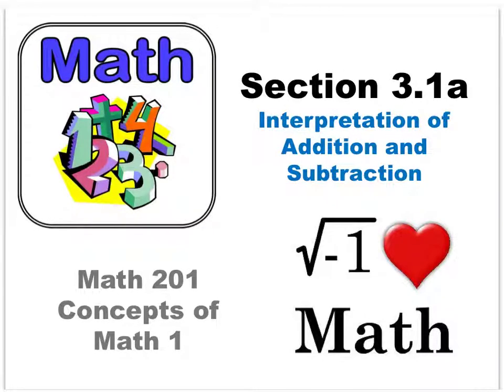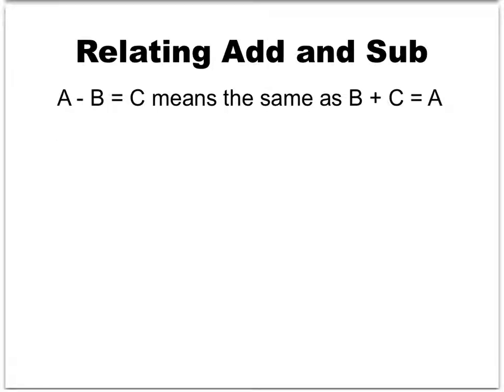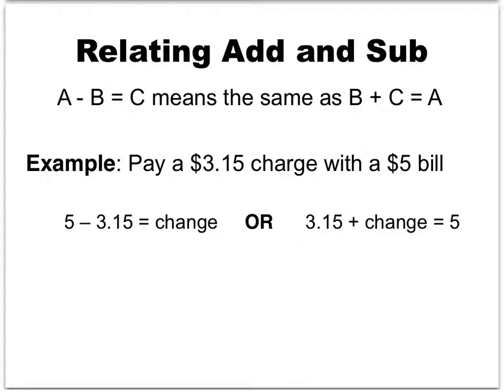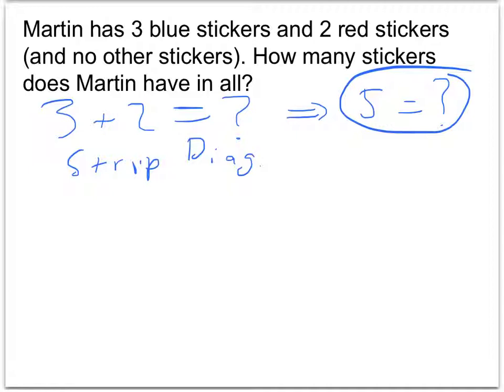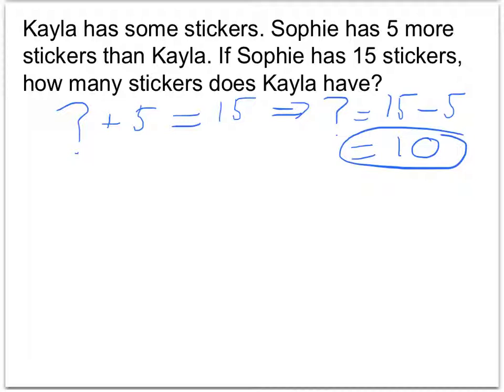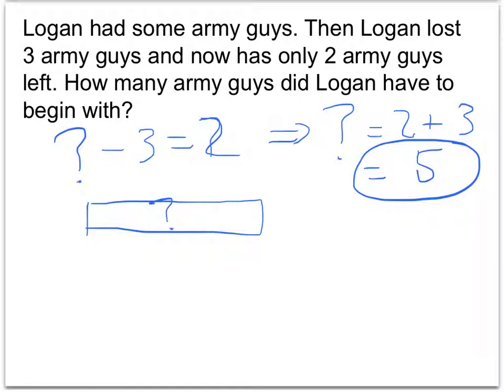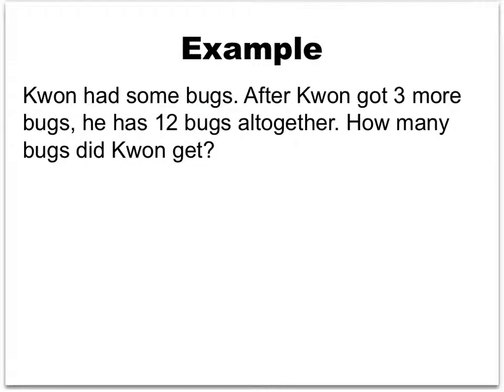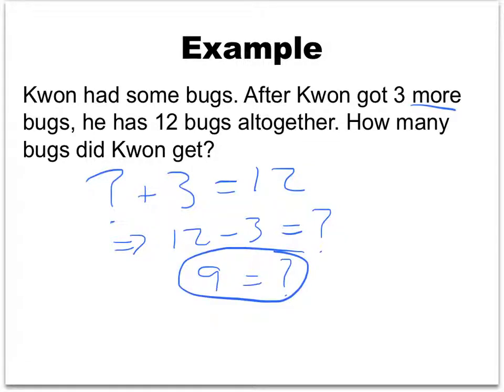Sect 3.1a Math 201